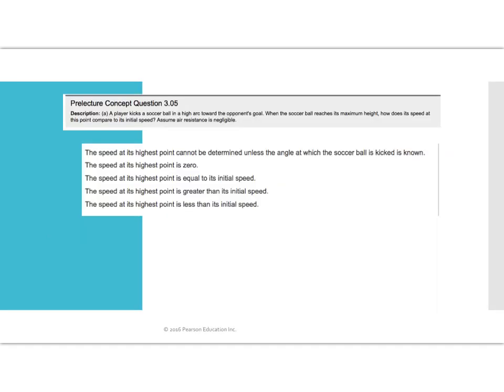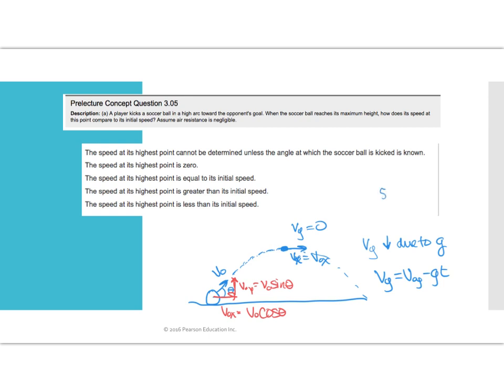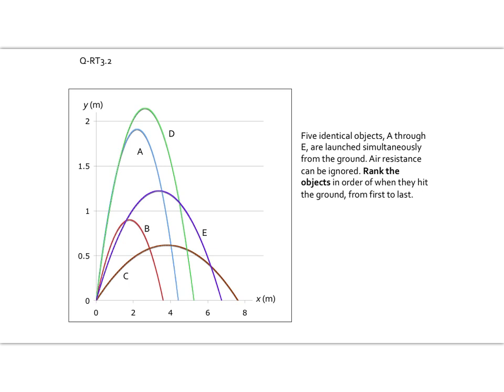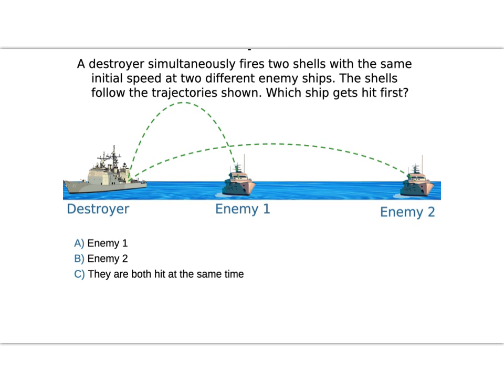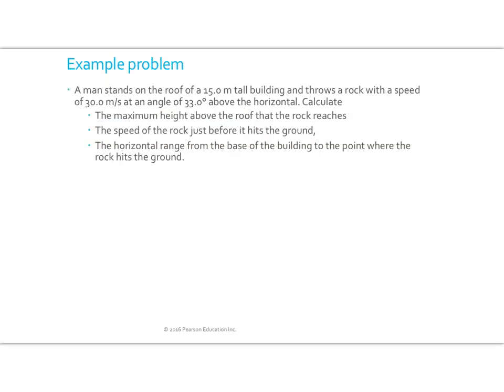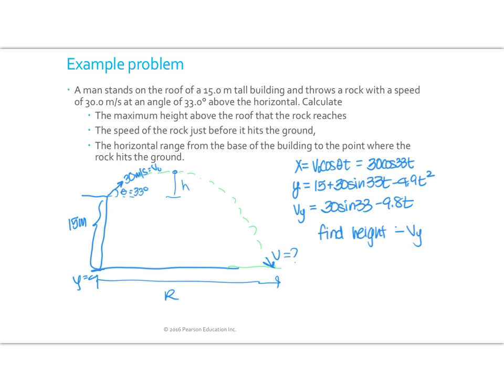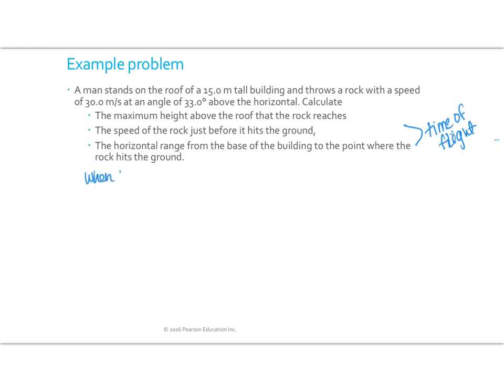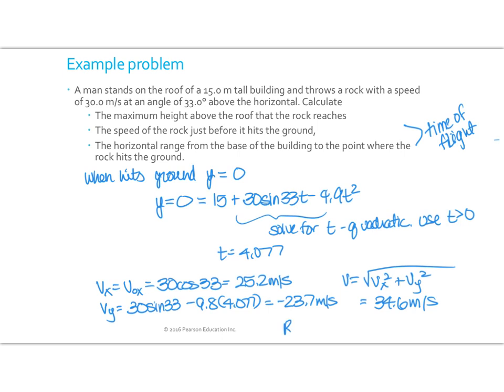projectile questions and problems